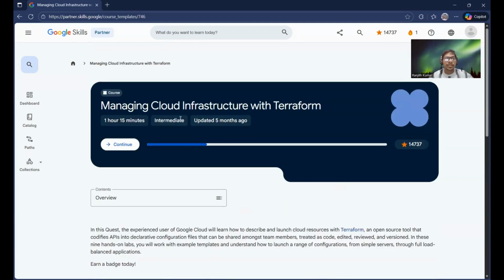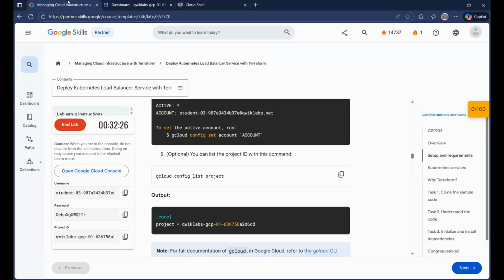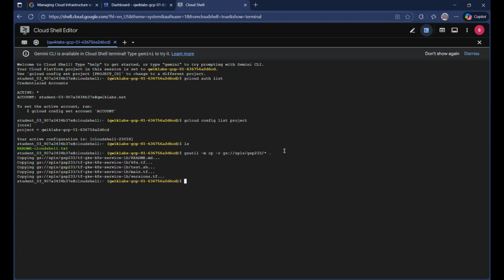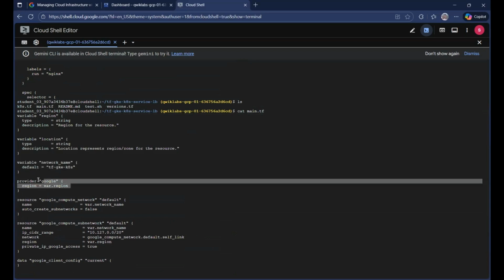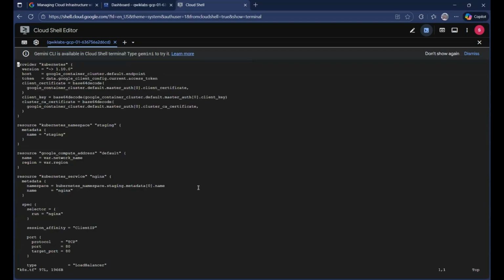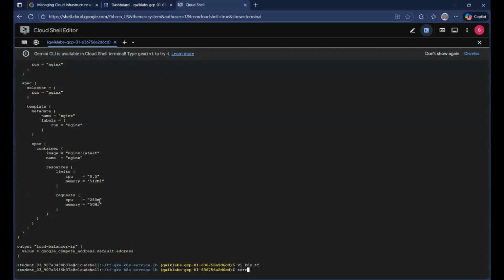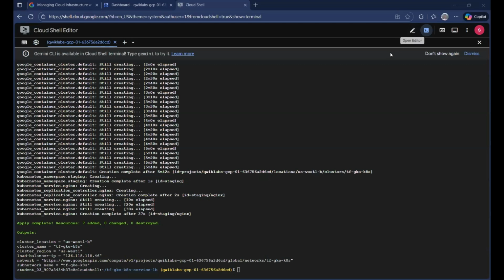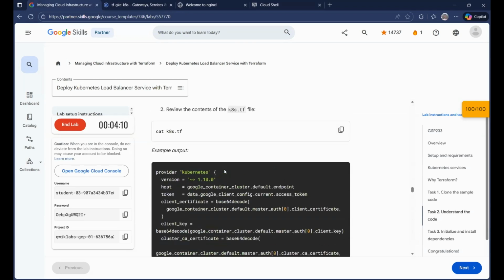Deploy kubernetes load balancer with terraform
Welcome to RK TechLearning! 🚀
In this video series, we explore real-world Google Cloud Platform (GCP) projects and hands-on labs to help you master cloud skills that every DevOps engineer needs today.

Whether you're preparing for GCP certifications, upgrading your cloud knowledge, or building strong projects for your resume and interviews, this playlist walks you step-by-step through practical labs including:

Deploy Kubernetes Load Balancer
Kubernetes LoadBalancer Service
Kubernetes Terraform tutorial
Terraform Kubernetes deployment
Kubernetes beginner tutorial
Deploy service on Kubernetes
Load balancer Kubernetes
K8s LoadBalancer tutorial
Kubernetes cloud service
Terraform automation
DevOps tutorial Kubernetes
Kubernetes cluster deployment
Kubernetes Services explained
Terraform beginner guide
Infrastructure as Code Terraform
Terraform for DevOps engineers
Kubernetes lab hands-on
Kubectl tutorial
AWS Kubernetes load balancer (optional: depending on cloud used)
Kubernetes project for resume